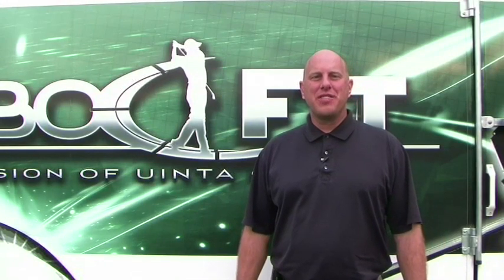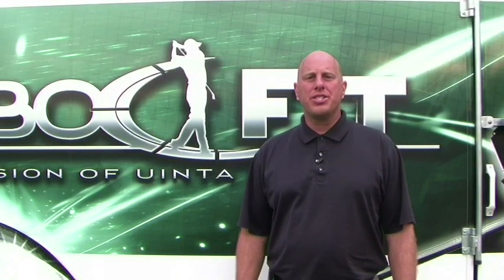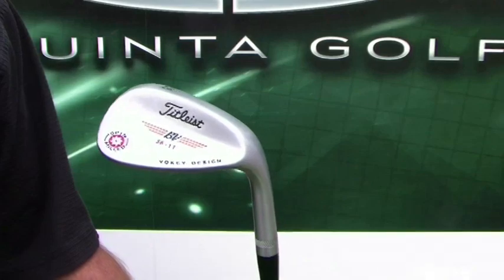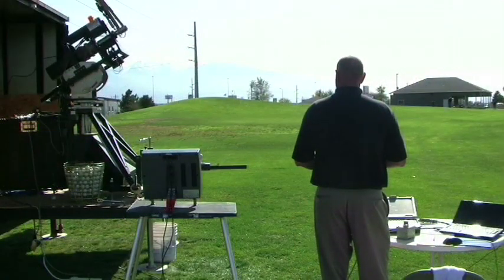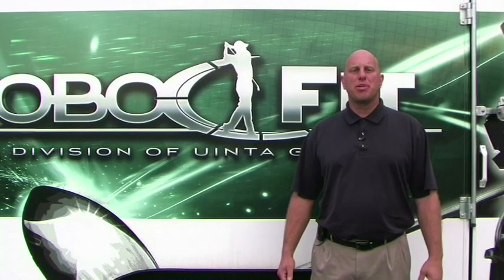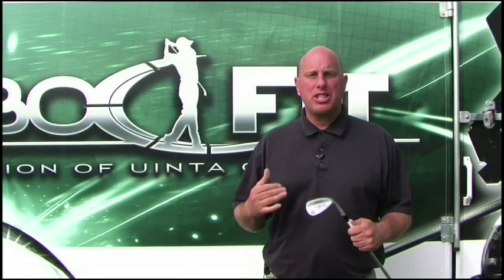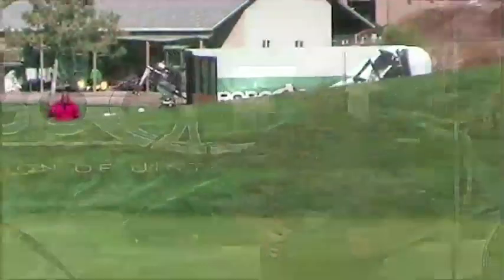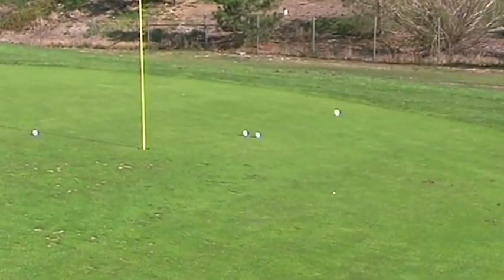Feeling GROOOVY!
Our robot testing of the USGA's new groove rule.

For the full test article and other great test information and data,